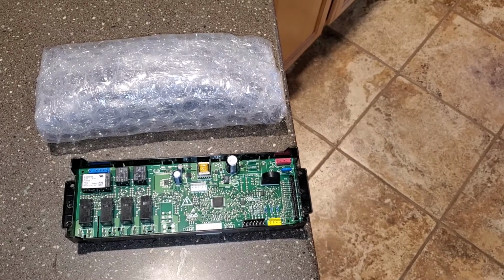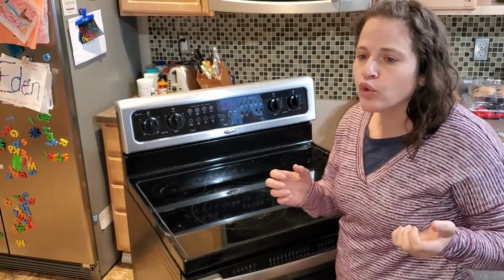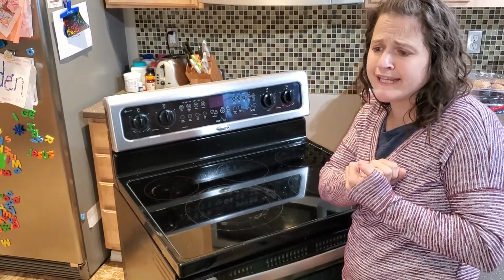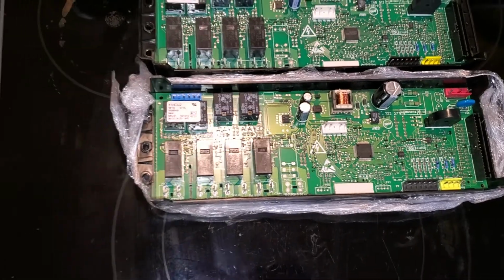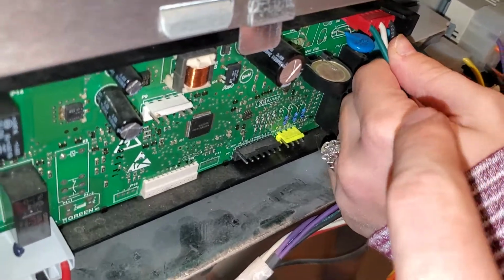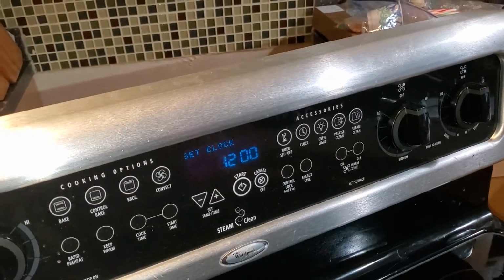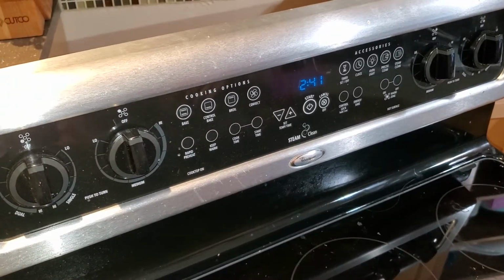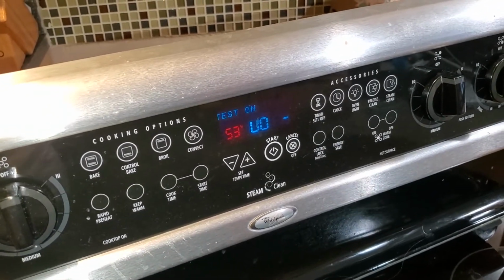Whirlpool Oven Control Panel Replacement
We show you how to replace your Whirlpool Oven control panel and temperature sensor. We needed to replace it because the oven temperature would just randomly get super hot on it's own and it burned our pizza, which was a big bummer. The oven even told us that it detected a fault. So, we ordered a new part, replaced it, and it works perfectly now.